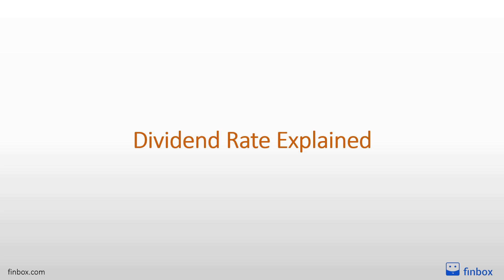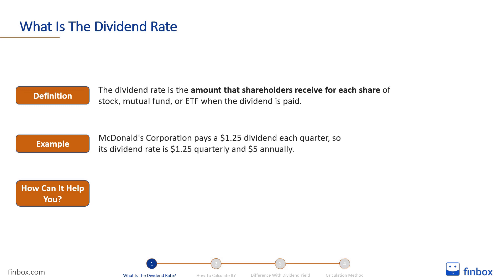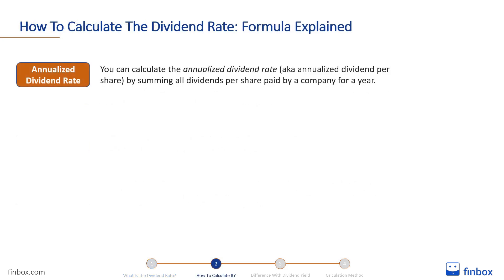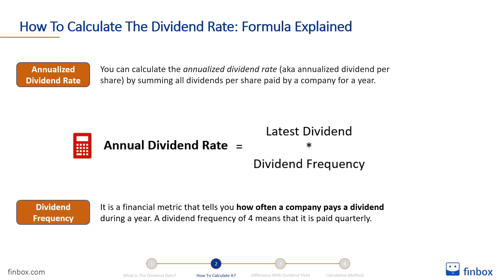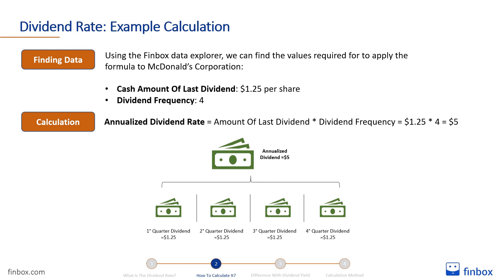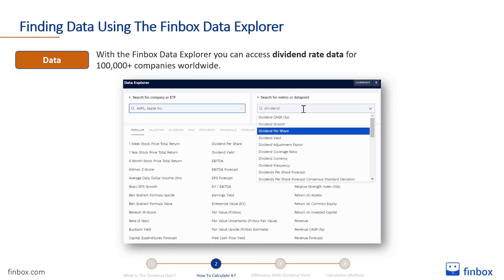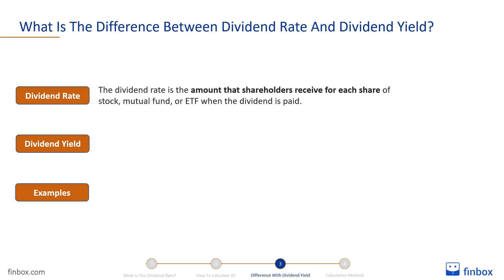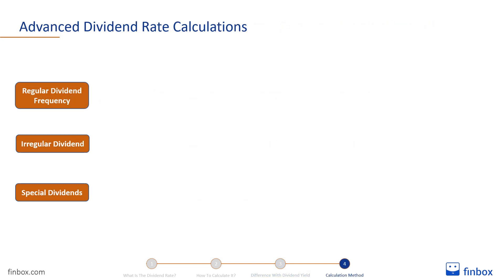Dividend Rate Explained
In this lesson, you will learn what the dividend rate is and how to calculate it with the right formula. Furthermore, we'll discuss the difference between the dividend rate and the dividend yield!

Chapters:
0:00 Introduction
0:14 What Is The Dividend Rate
0:46 How To Calculate The Dividend Rate: Formula Explained
01:27 Dividend Rate: Example Calculation
02:20 Difference Between Dividend Rate And Dividend Yield
03:00 Advanced Dividend Rate Calculations

If you prefer reading instead of watching the video, you can find the original article at this

Finbox is the complete toolbox for investors looking to dominate the markets.

Finbox offers up to date financial data for nearly every exchange in the world with exceptional quality. We cover over 100,000 stocks on 135+ exchanges around the world. This means ensuring over 900 million data points are up to date, so you’re never caught working with stale data.

How do we make this happen? In addition to solving challenging engineering problems, we’ve also partnered with Standard & Poors Market Intelligence, the gold standard in fundamentals and forecast data.

Some of our most popular features include:

Powerful stock screener - There are a lot of assets traded around the world. To make it easy to find the ones that match your criteria, we offer a power screening tool that allows you to filter based on thousands of up-to-date metrics. Try it

Fair value estimates - A stock's fair value is its real or underlying intrinsic worth. Finbox has developed advanced financial modeling technology that can build millions of valuation models a day, such as discounted cash flow models, comparable company analyses, and dividend discount models to estimate fair value. Finbox makes all underlying models and assumptions available for you to review, so review the methodology or want to tweak model assumptions. Try it

Excel and Google Spreadsheets add-ons - Sometimes, you need to handle the data yourself. Finbox offers Google Spreadsheets and Excel add-ons that allow you to import data directly into your workbook. This makes it easy access to your favorite data points like public company stock quotes, historical financials, valuation and fundamental ratios, fair value targets, and more. Try it

Charts - Finbox's charting engines allow you to visualize time-series and fundamentals data for multiple companies quickly.